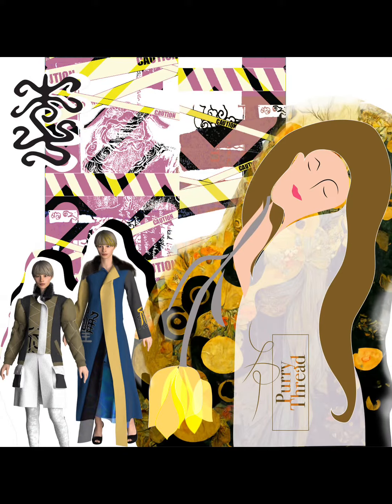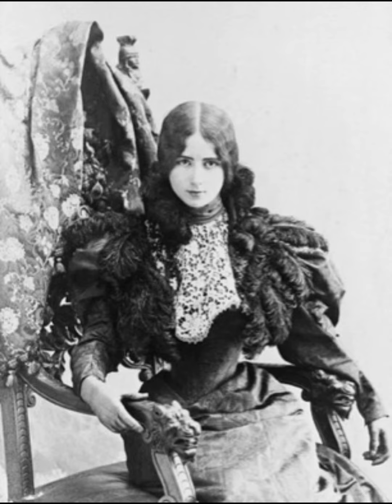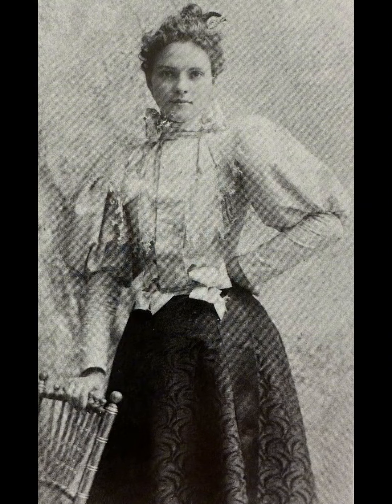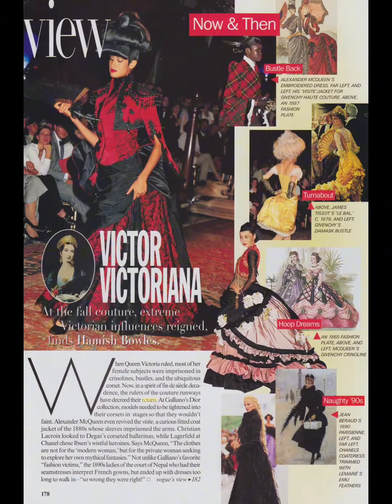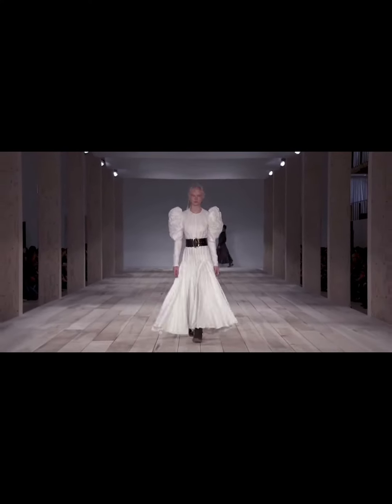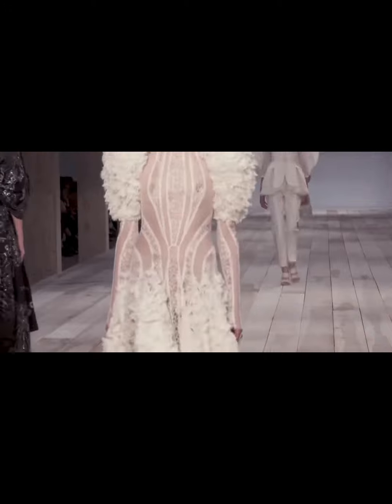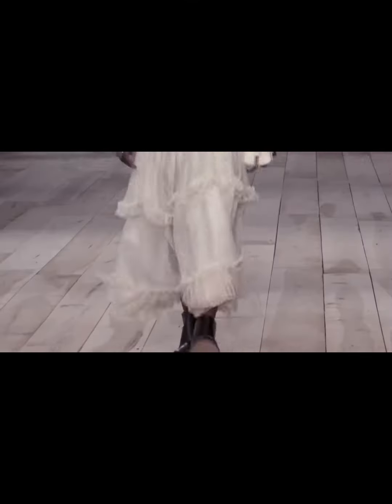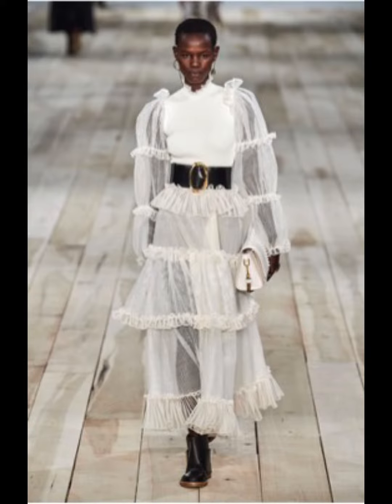Fashion Designer’s Note: review puffy sleeves’ history and its revival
This video reviews the history of puffy sleeves in the Victorian era and references the current designer's collection.